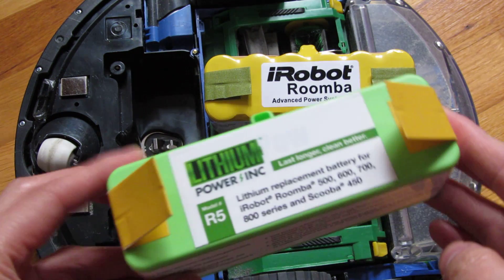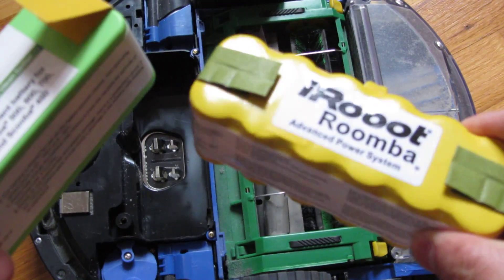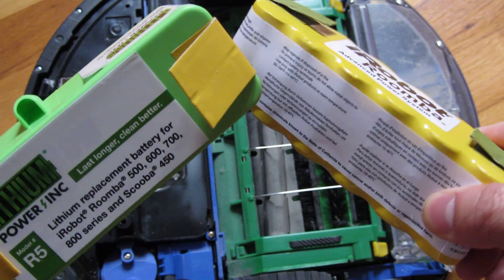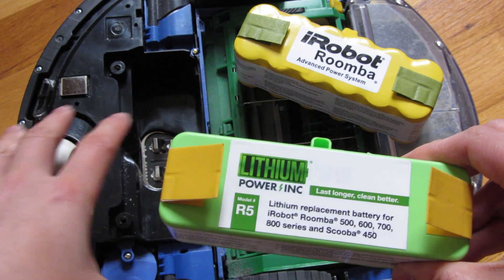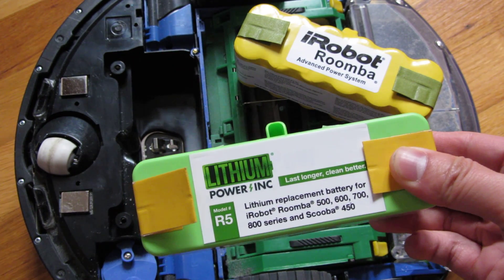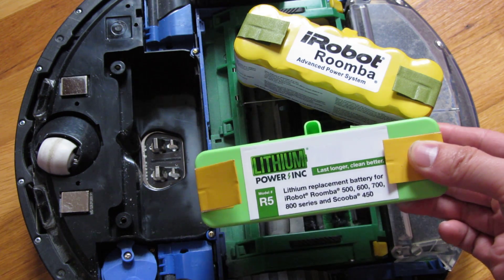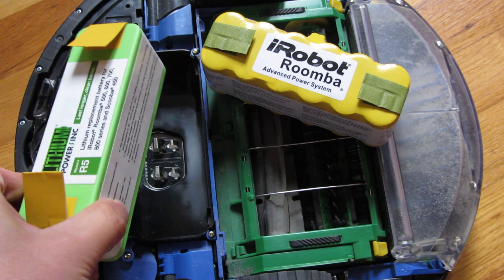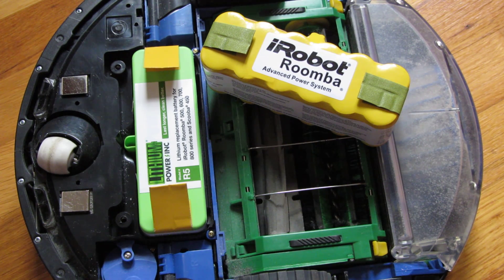iRobot Roomba Lithium Battery Part 4 - Performance Test Review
Performance review of the iRobot Roomba Lithium Battery compared with the stock NiMH

The First Ever Lithium Replacement Battery for iRobot Roomba!
With better performance, durability, and 4 times the battery life!

Thousands of users like it!
Why is there a need?
- Lithium technology has been increasingly popular in the rechargeable battery market. Products such as laptops, smart-phones, and tablets all use lithium batteries
- Currently, all iRobot Roomba batteries use Nickel-Metal Hydride (NiMH)/Nickel-Cadmium (NiCd) technology
- Insufficient and decreasing operating time usually after 6-12 months of use
- Memory effect + High rate of self-discharge (over 25% a month)
- iRobot only offers 6 months of warranty
The Lowest Price, The Best Cost/Performance
That's the REAL Cost You Pay for Daily Usage
- Our lithium battery: $69.00/800 charge cycles = about $0.09/cycle
- OEM Ni-MH batteries: $69.99/200 cycles = $0.35/cycle
- Aftermarket Ni-MH batteries: $28.50/200 cycles = $0.14/cycle
For iRobot Roomba 400/4000 Series, DirtDog, Discovery, Scheduler, Burgundy and Create, please go
Features
- The first lithium rechargeable battery for iRobot Roomba 500, 600, 700 and 800 series
- 4400 mAh capacity compared to the original battery with 3000 mAh (46% longer operating time, varies between models)
- Fully compatible with the original charger
- Patent battery balancing technology for expanded battery life; remains fully functional after 800 charge cycles (original battery pack offers 200 cycles)
- Built-in over-charge, over-discharge, over-voltage, over-current, and over-temperature protection
- No memory effect + Low rate of self-discharge (1% per month)

*iRobot® and Roomba® are registered trademarks of iRobot® Corporation.